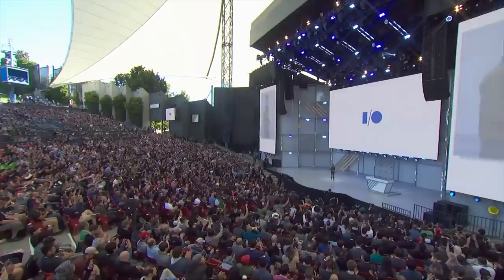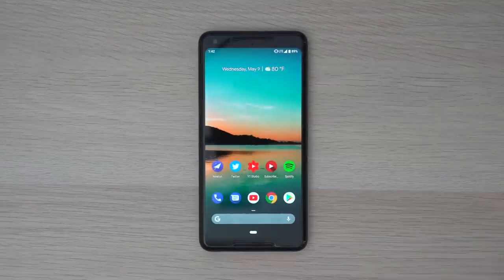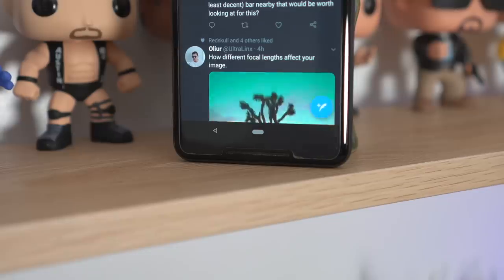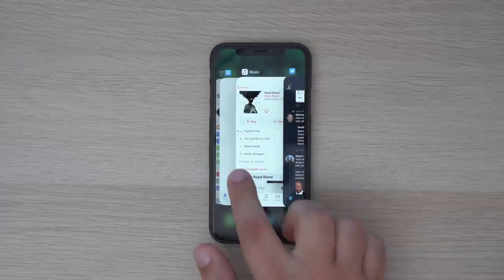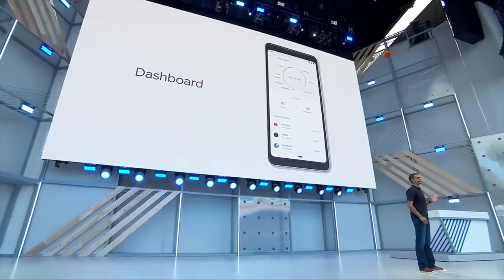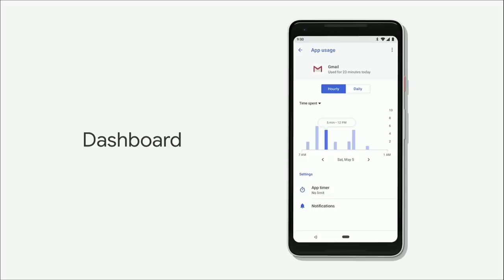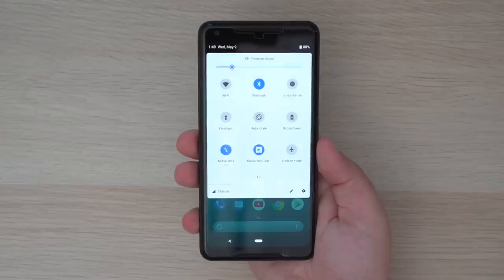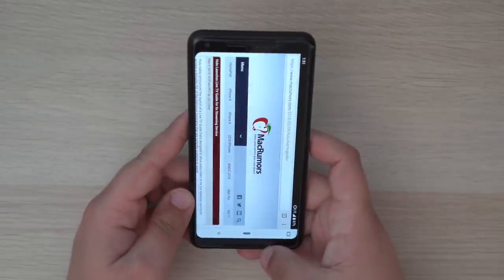Hands-On With Android P's New Swipe-Based Gesture System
Google yesterday introduced the newest version of Android, Android P, at its Google I/O developer conference held in Mountain View, California. Android P includes a few enticing features like a new Dashboard for monitoring usage and an adaptive battery feature for improving battery life, but what was of interest to iPhone users was the new gesture system.

Android P adopts a new gesture-based system interface that's reminiscent of the interface of the iPhone X, so we decided to download the Android P beta to check it out for ourselves.